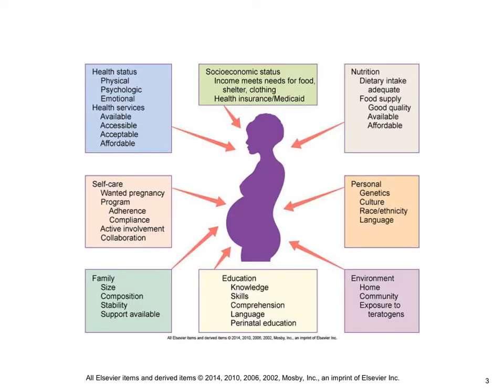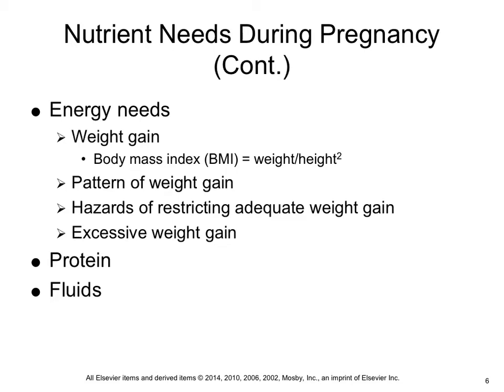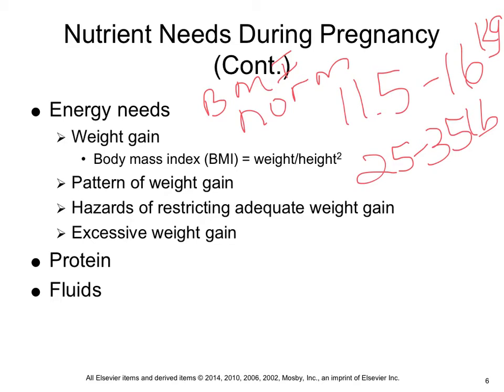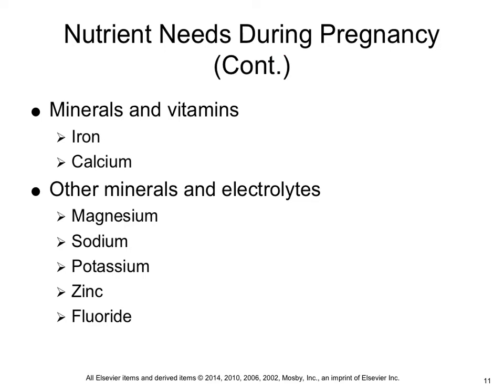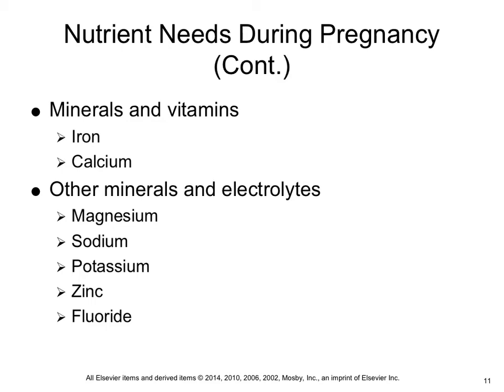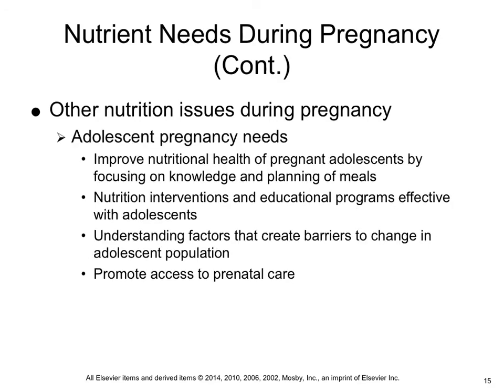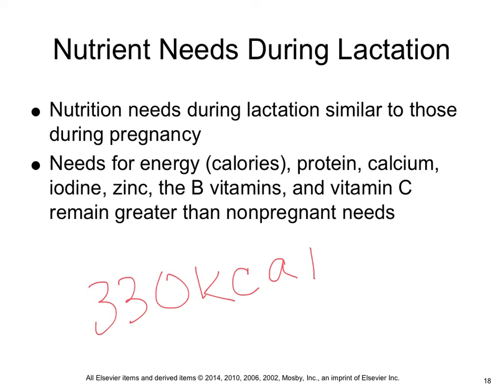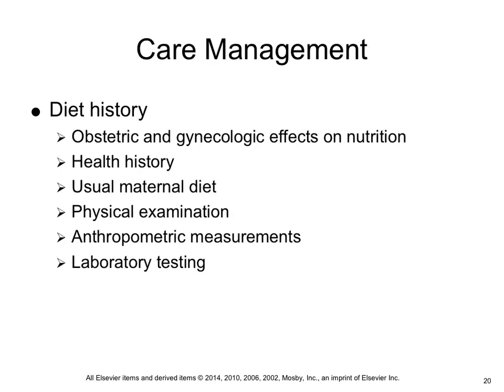NUR 180 ch 9